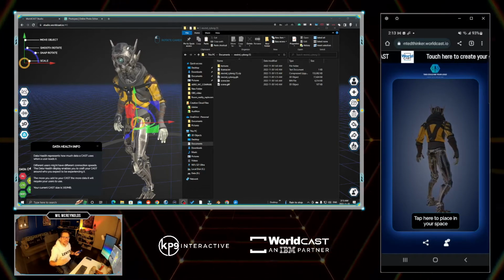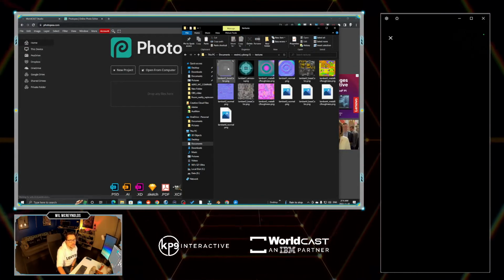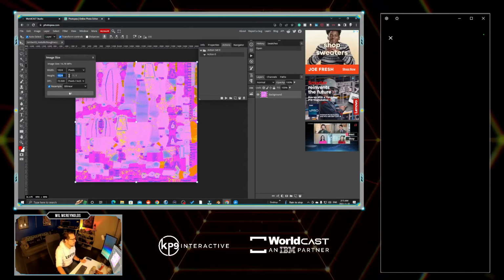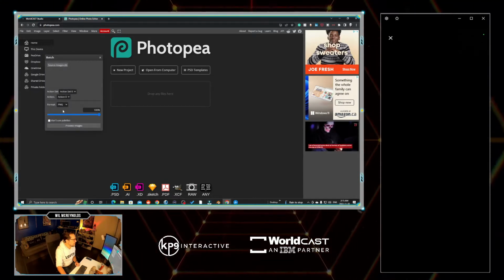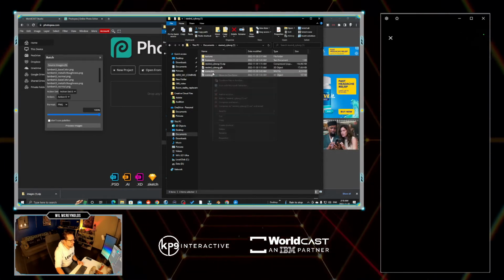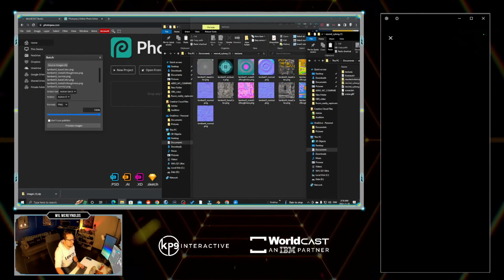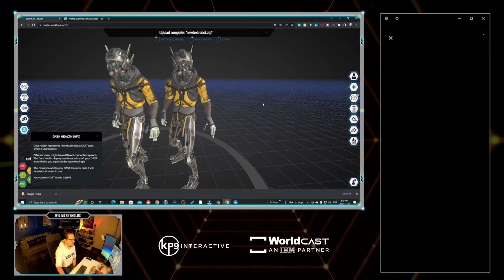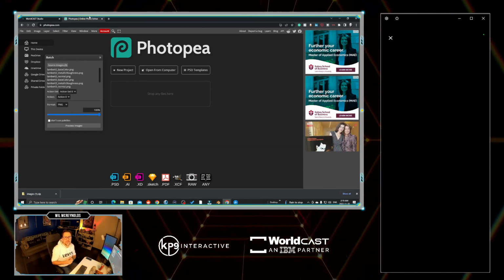How we took a 153 MB GLTF down to 7.87 MB in under 7 minutes.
In this tutorial, we will show how to use the free Photopea to create a macro to batch texture files from 4/8K down to 1/2 K. Super Simple.

This can be used for any AR platform - with the exception of our extra compression/decimation.